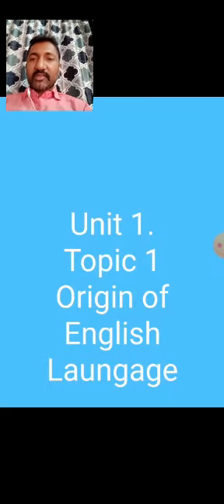BA SEM -5---MAIN --- ENGLISH --- PAPER-10